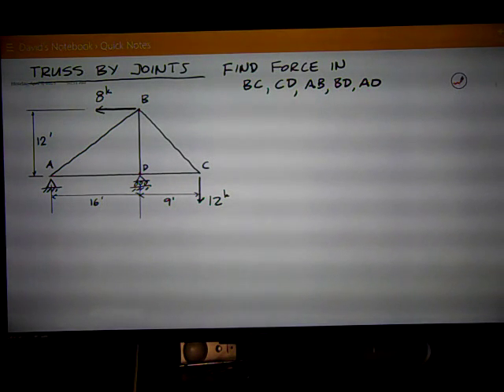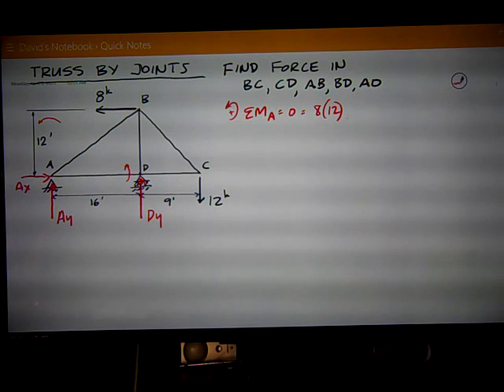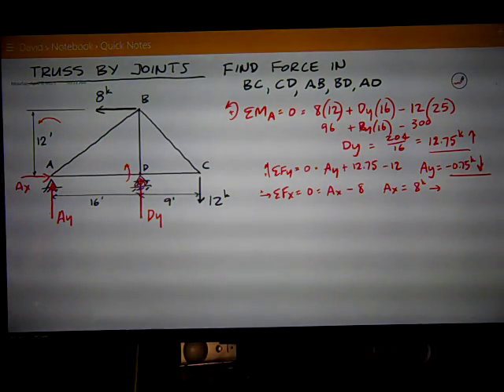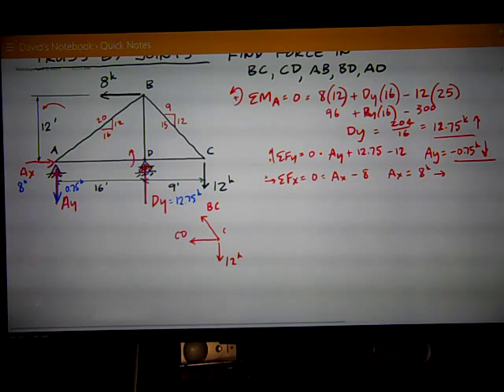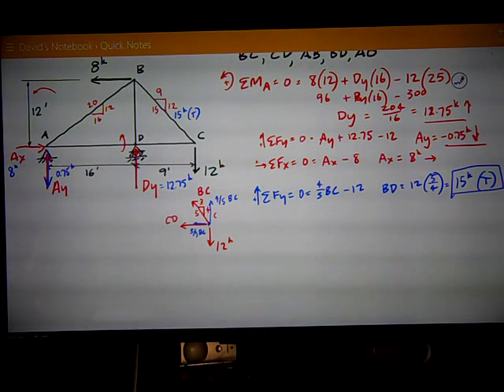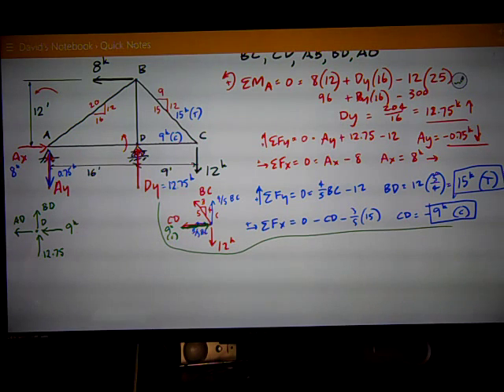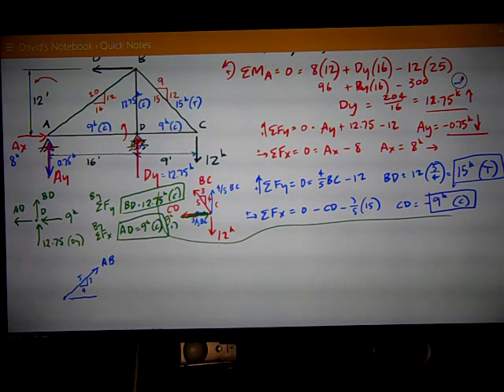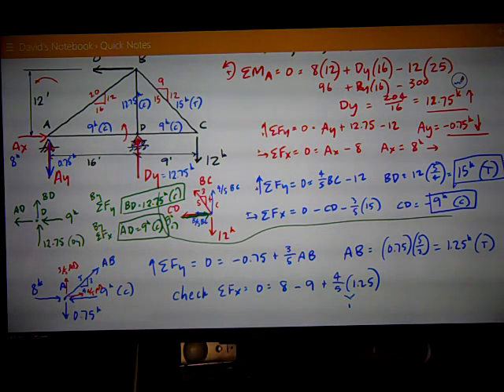Truss by Method of Joints 2015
Texas Tech Civil Engineering - Statics - Truss Member Forces by Method of Joints - 2015